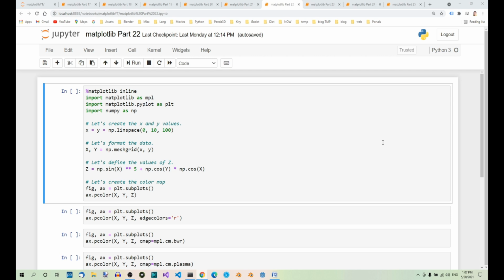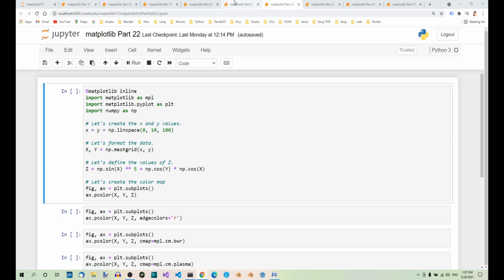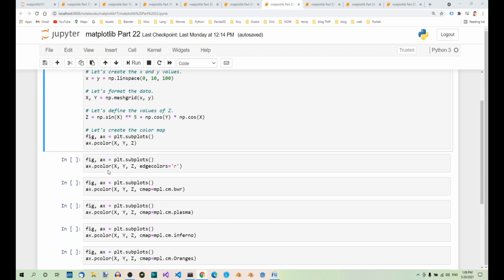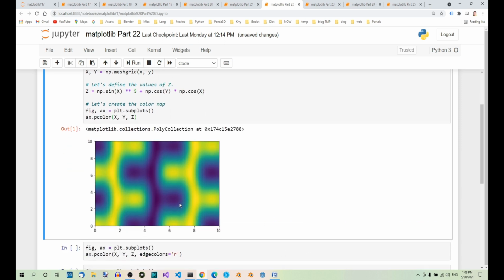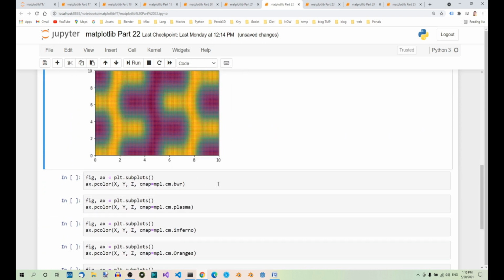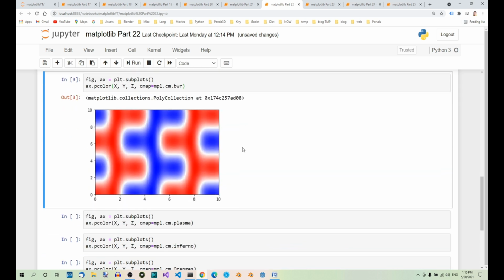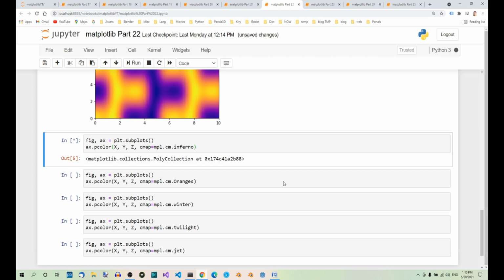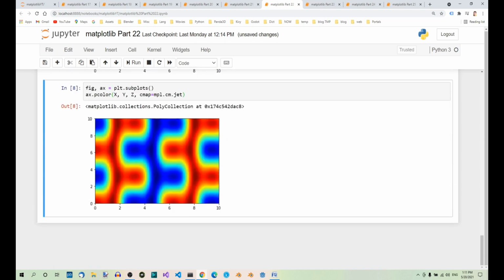matplotlib Part 22 - Colormap Plots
In this video we'll be talking about colormaps.